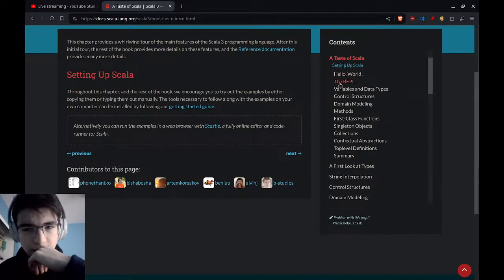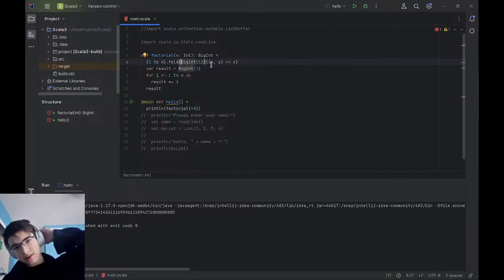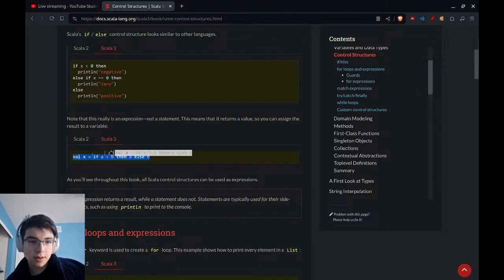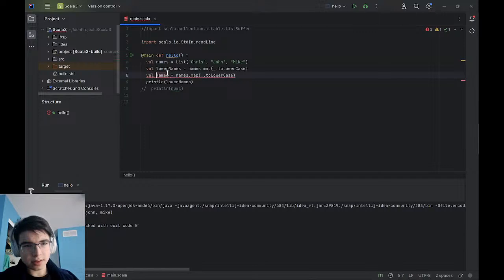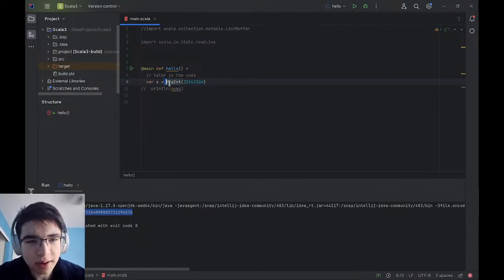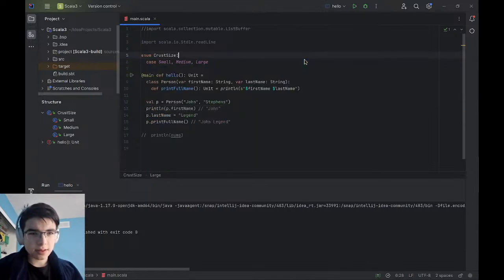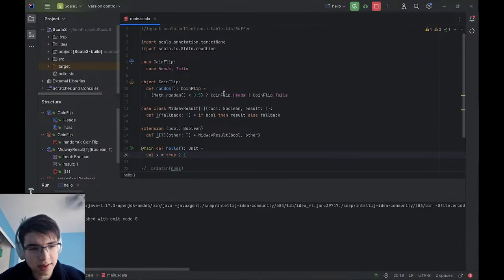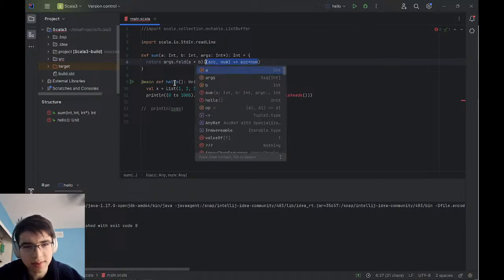Learning Scala: Day 1